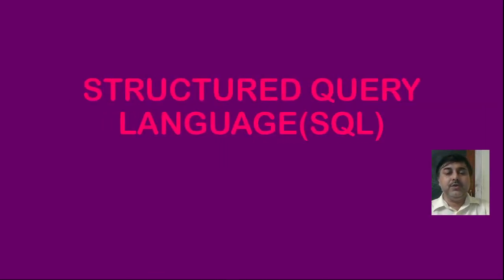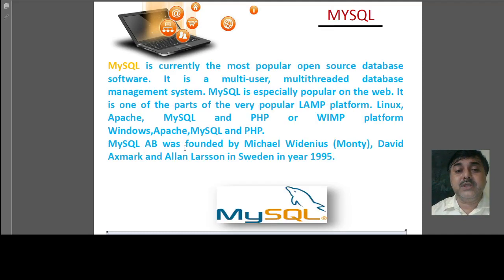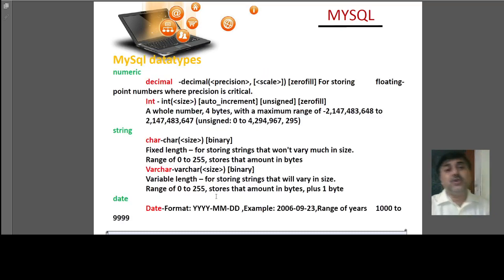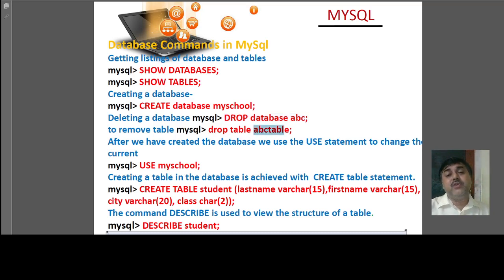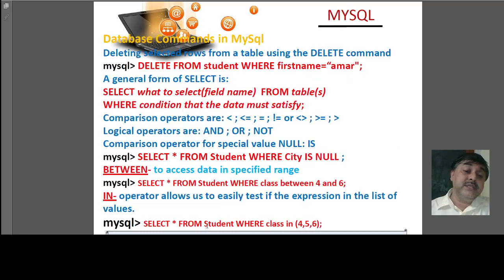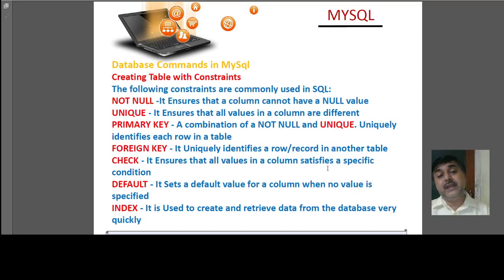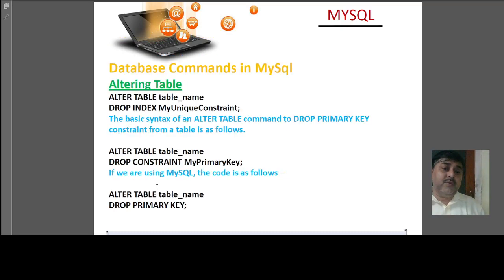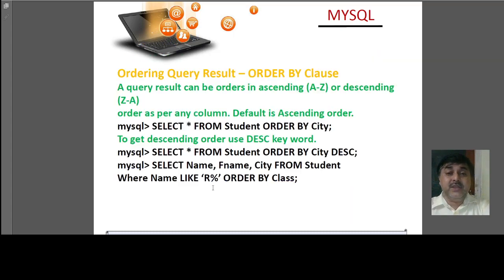DATABASE CONCEPT WITH SQL COMMANDS ALL CLAUSES 2 OF 1 NEW